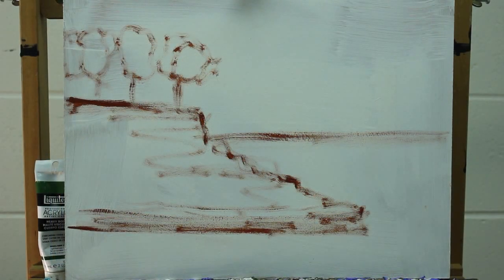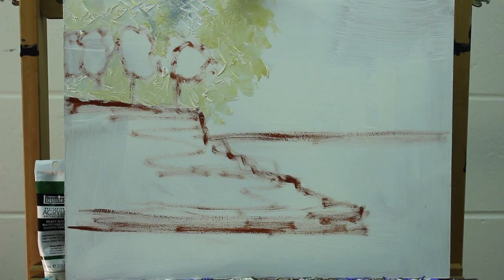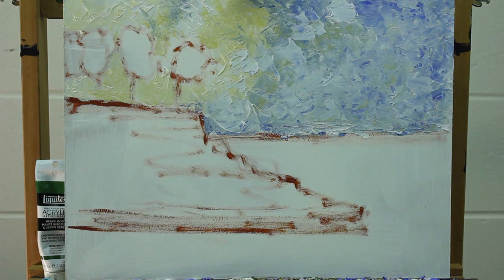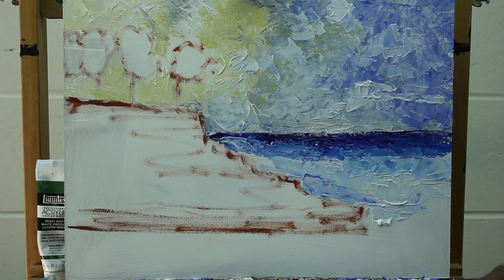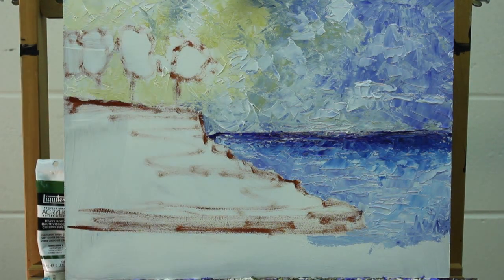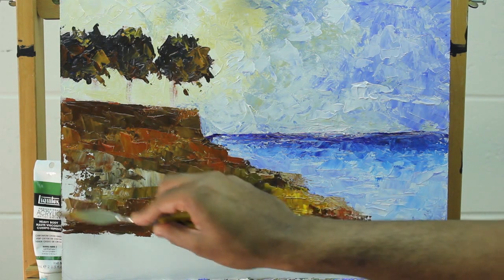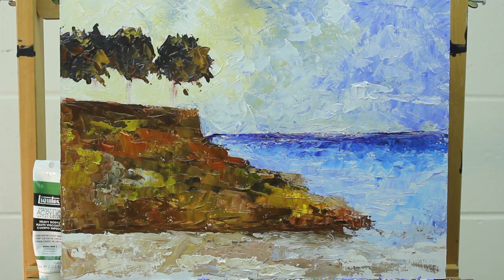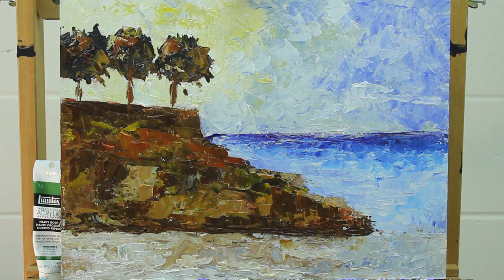seascape landscape painting acrylic painting lesson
If you are enjoying these lessons come and join my palette knife painting course